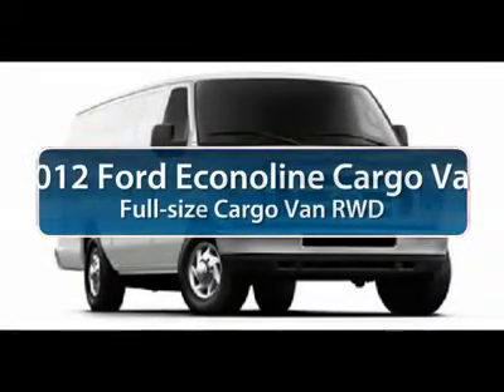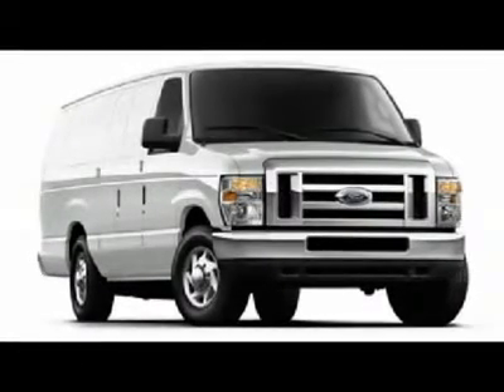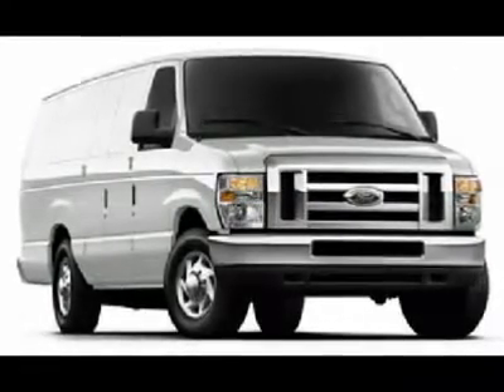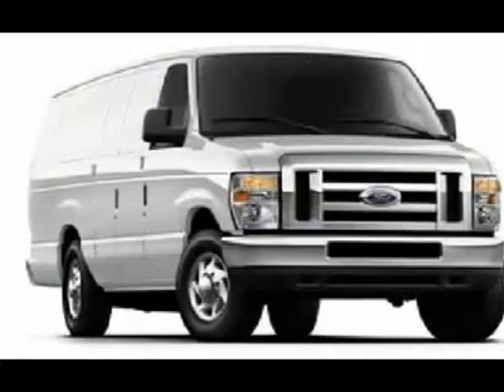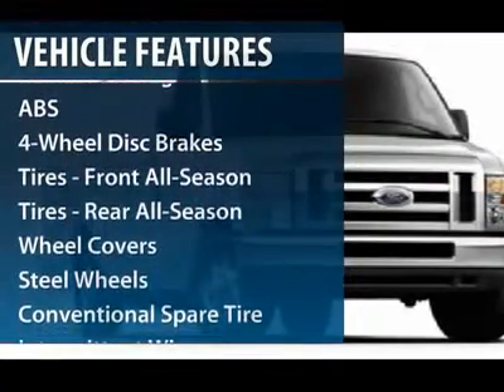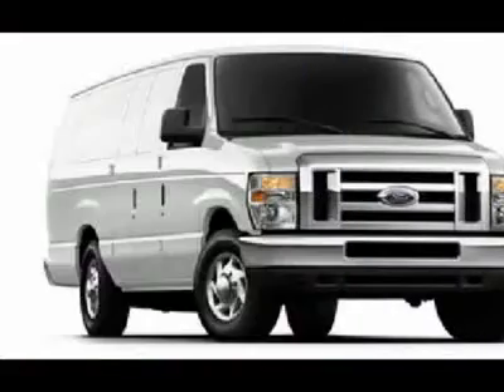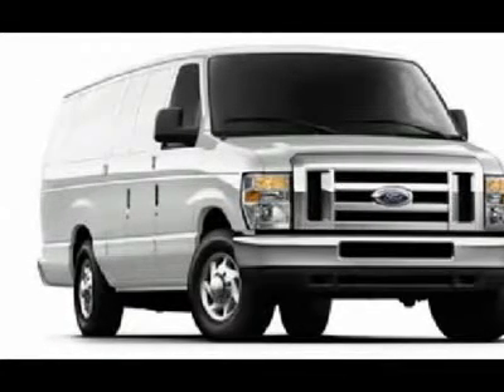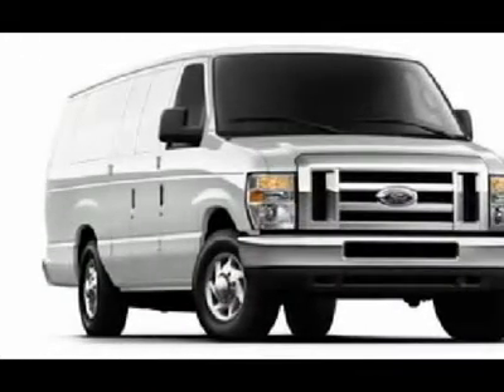2012 FORD ECONOLINE CARGO VAN Old Bridge, NJ 121671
2012 FORD ECONOLINE CARGO VAN Old Bridge, NJ
Stock #121671

Pick up this Dark Blue Pearl Metallic 2012 Ford Econoline Cargo Van, available today. Featuring automatic transmission, it has 1 miles. This could be the one you've been searching for.